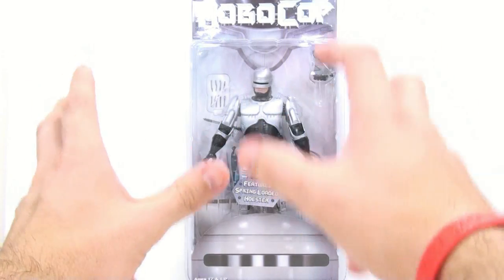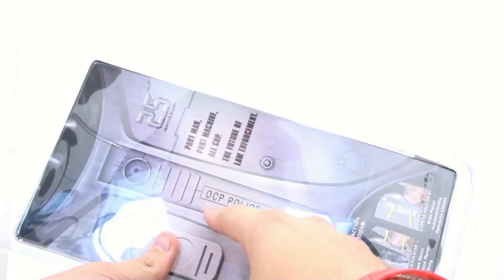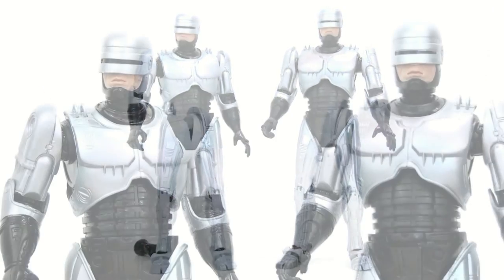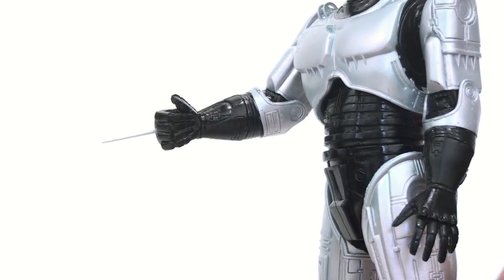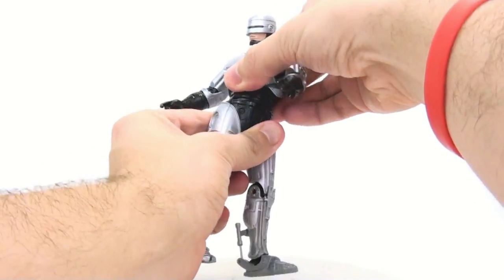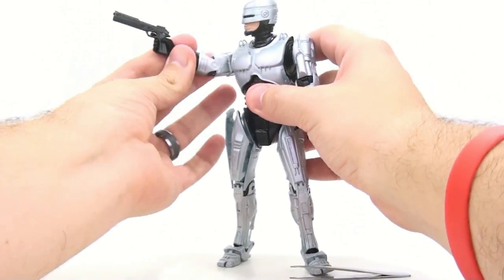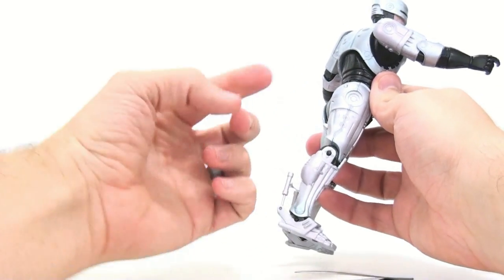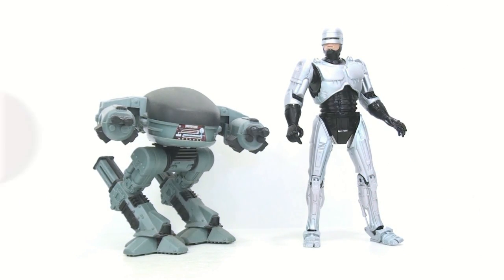Video Review of the NECA Robocop with Spring Loaded Holster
Places where i buy my Transformers AMAZON Video Review of the NECA Robocop with Spring Loaded Holster